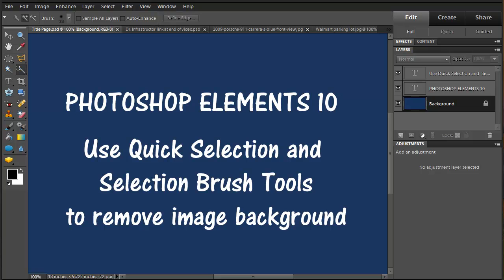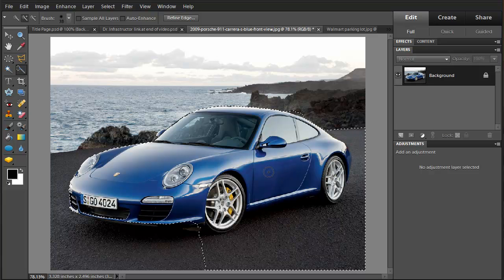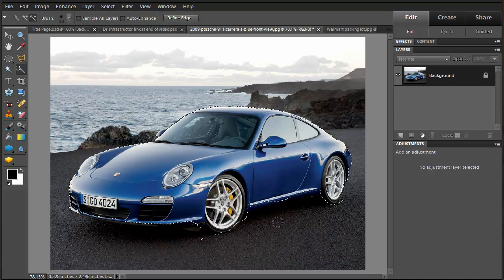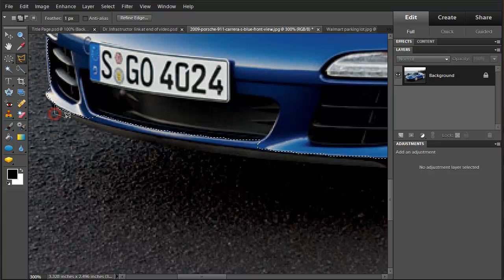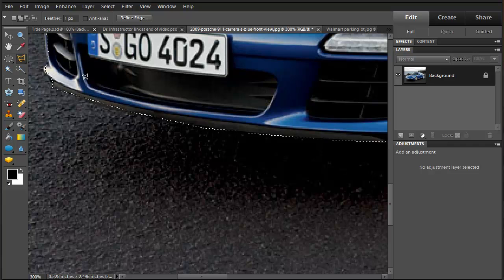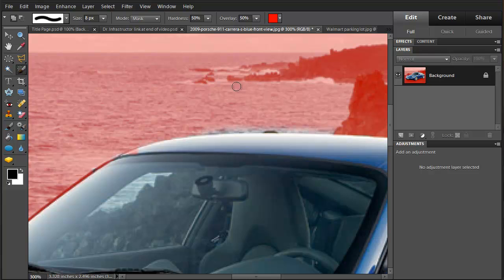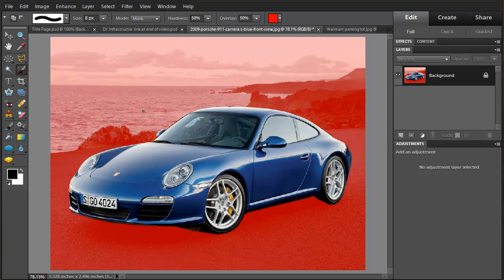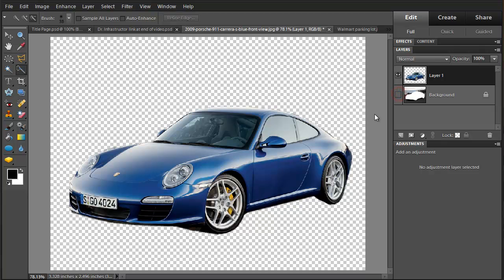Photoshop Elements 10 - Remove Image Background with Quick Select Tool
Using images previously copied from the Internet, remove the background using the Photoshop Elements 10 Quick Select and Select Brush tools and insert the image using another image as background. Adjust the image layer style, setting lighting angle and drop shadow parameters.